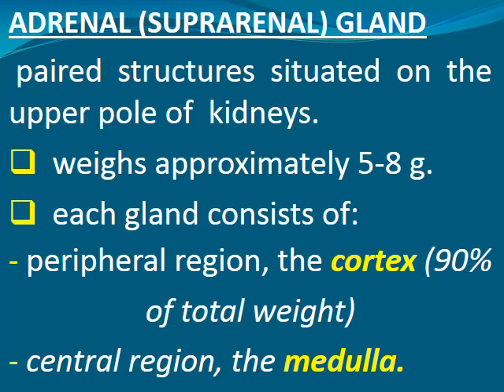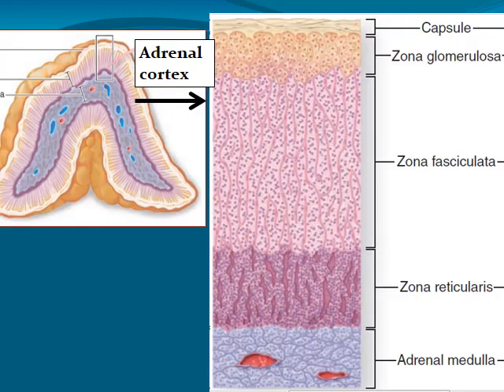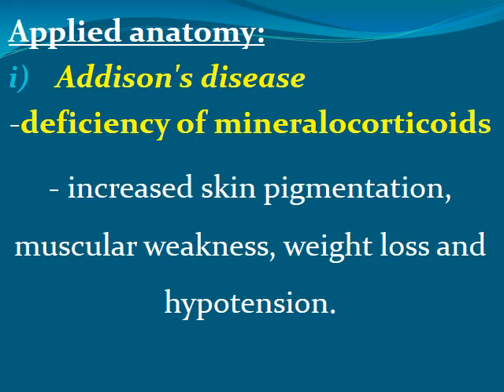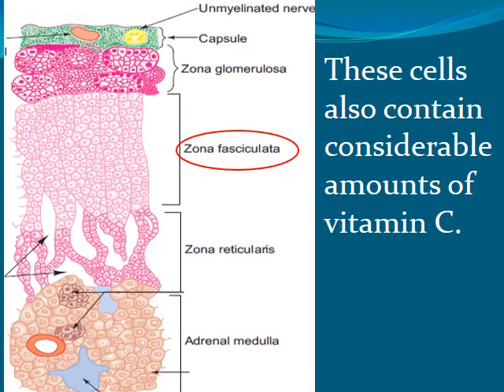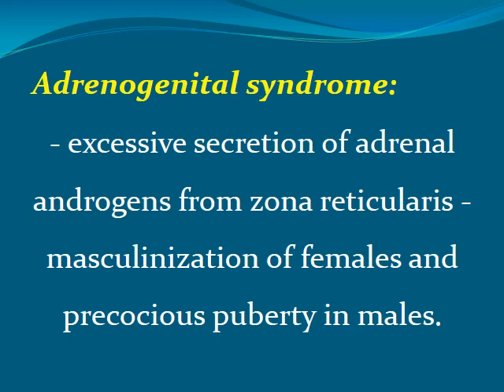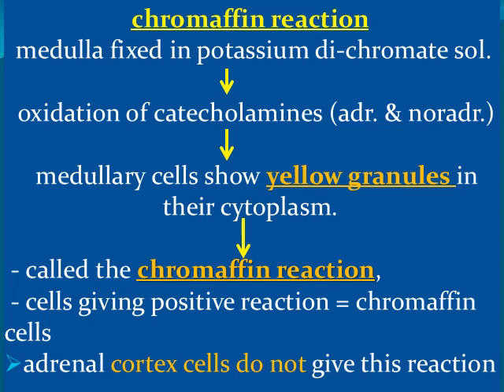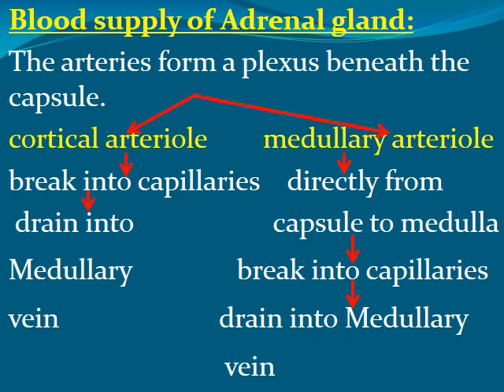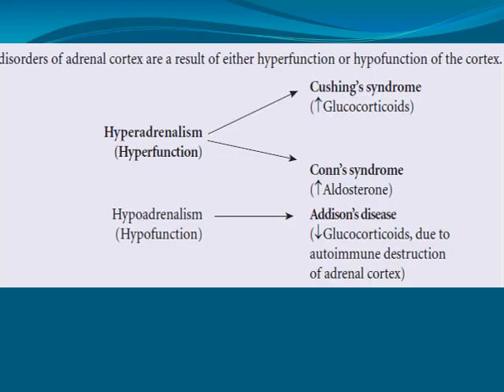adrenal gland histology